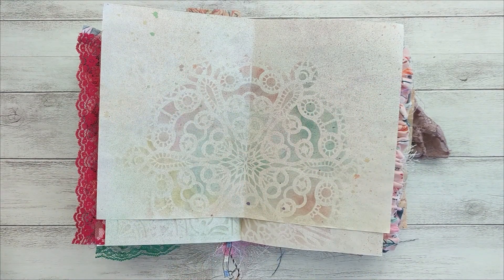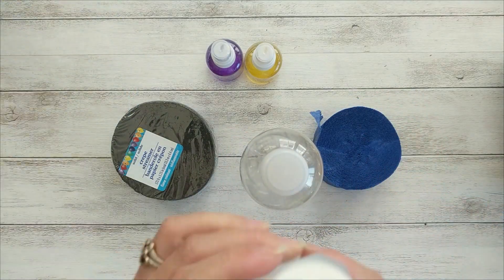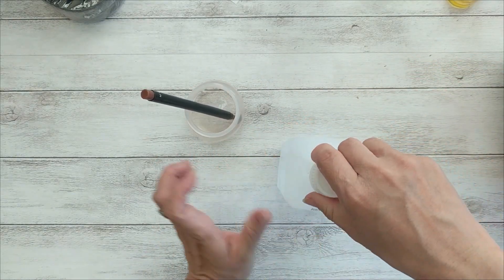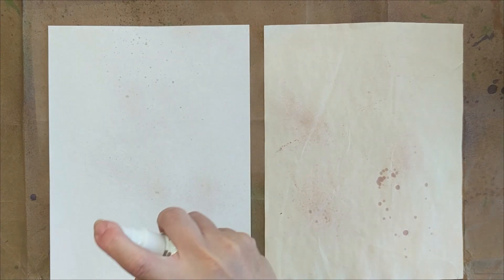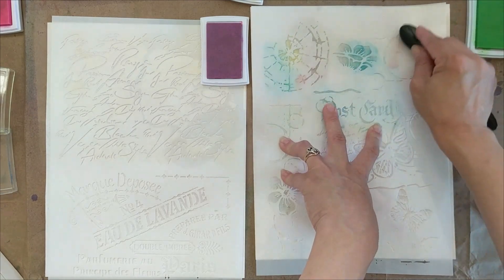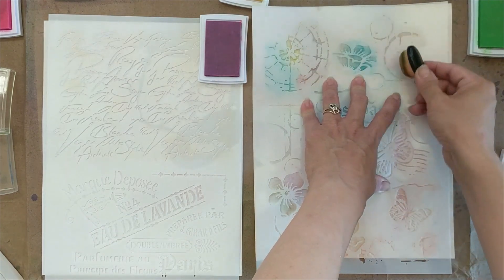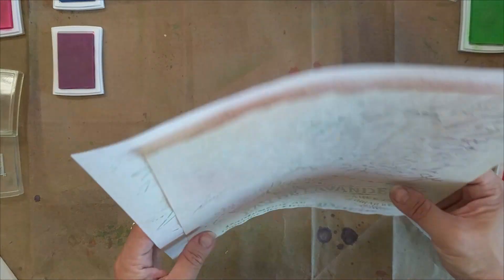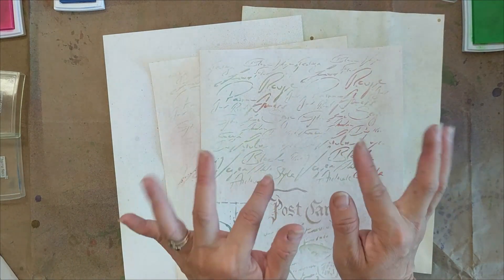Pretty and Easy Inked Papers Tutorial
An easy and relaxing tutorial to add interesting patterns on your papers. There are only 2 steps in this tutorial and it can be used with the items that you already have in hand. In this tutorial I also showed you how to make your own alcohol ink.

Chapters:
00:00 Introduction
00:28 Tools and Materials
01:35 Making alcohol ink
05:16 Step 1 - spraying papers
08:23 Step 2 - making the pattern using stencils
12:48 - making pattern without stencils

Sherls